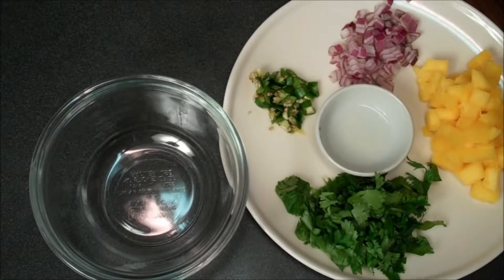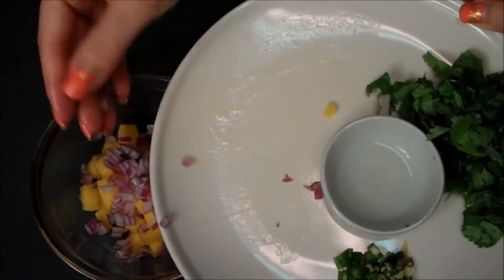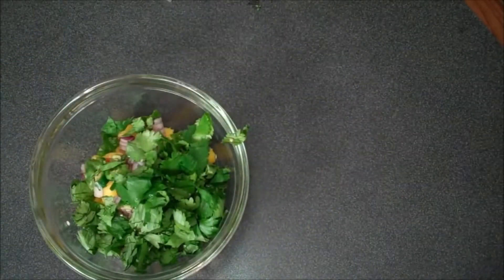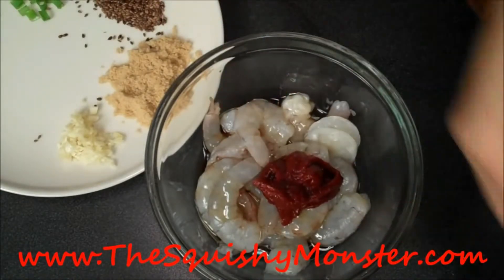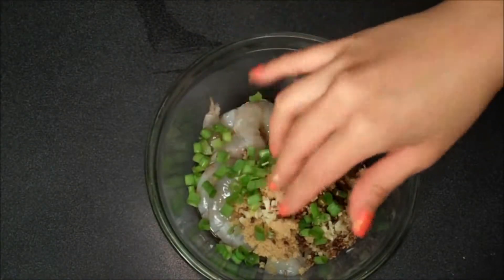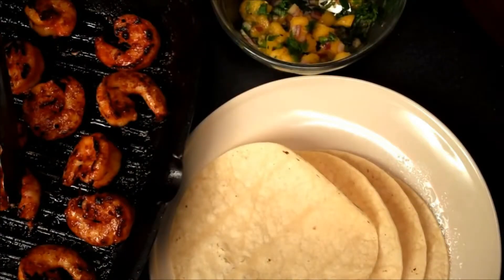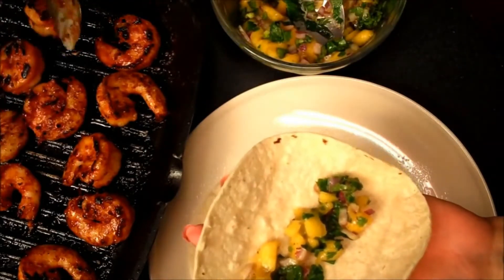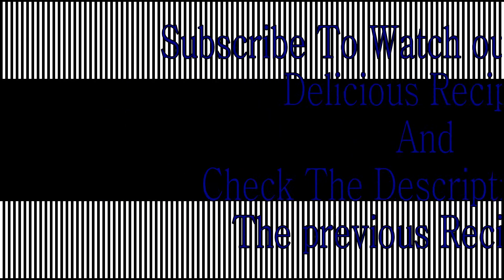SHRIMP TACOS’ RECIPE- HOW TO MAKE SHRIMP TACOS WITH KOREAN SAUCE AND MANGO SALSA (FAST AND EASY)!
i didn't actually make this video myself but i thought it would be really useful to you so i shared it with you.
Scroll down the description to see the recipe and ingredients.

We’ve got you covered with all the ingredients you need from amazon
Original Korean Kochujang
Brown sugar
Sesame seeds
Sesame oil
Korean Cookbooks

Welcome To Mouth-watering Recipes Channel today, we're making korean shrimp tacos so easy and delicious, let's start!

I want to work on my manga
salsa first just so it gets a chance to
marry and together so in my bowl
I'm going to just toss all of these
ingredients in there and I have some
fresh mango and you could also use
pineapple that would be really nice and
then my red onion is everything's dice
really really small and if you don't
like that bit you can definitely
submerge the red onions in and ice any
onions in a nice fact a deep track from
it but I find the red onions are sweeter
and I really like it and then jalapenos
and you don't like that trick you can
shove it out and then have some cilantro
everything in this one Bowl then I have
a little bit of lime juice and salt and
pepper from my ship I'm gonna do the
toss everything in one bold method again
and so I have my shrimp that's the
deveined and I'm gonna do over a little
bit of sesame oil our star ingredient
the whoops John the red pepper paste and
no worries on the exact measurements
must be can be found on my blog the
solution monster.com and then I'm gonna
scoot everything else over I have a
little bit of sweetness for brown sugar
you can use the ghave or honey coconut
nectar whatever you'd like a little bit
of minced garlic
and then my green onions and I'm going
to toss everything together again and
you want to aim to China like the state
minister need for at least 30 minutes
one hour after we grill off our shrimp
were pretty much ready to eat and I love
this for its ease and accessibility and
it's done in a flash so taking my shrimp
and then on a hot grill can you when it
broke them off and
now all that's left is to assemble and
then eat my favorite part but take your
warm tortilla and it's one pile if you
heat it up you can either fry it or just
pop it up and wrapped in foil
and I like to let's put some anger toss
it down on the bottom and on top cause I
love so much it's just unbeatable lunch
earthy of salsa and then tuck them in
the you strip and I love you these are
amazing so let's do two or three just
depending on how big your mouth -
sweetness and then a little bit more
mangoes also and maybe a little drizzle
rock